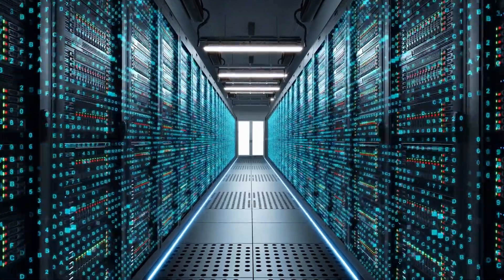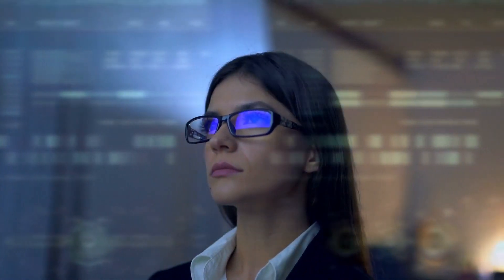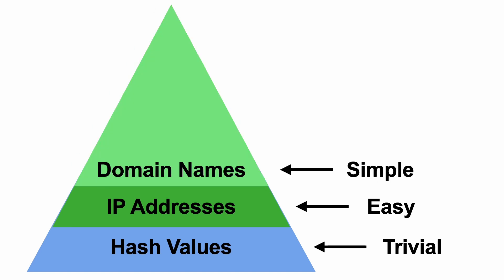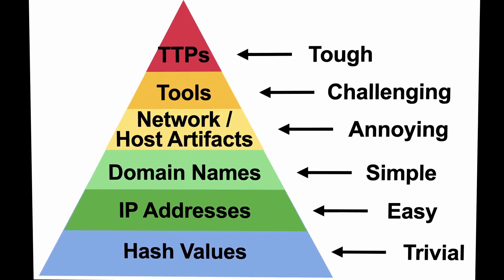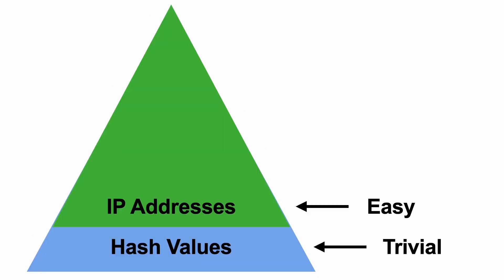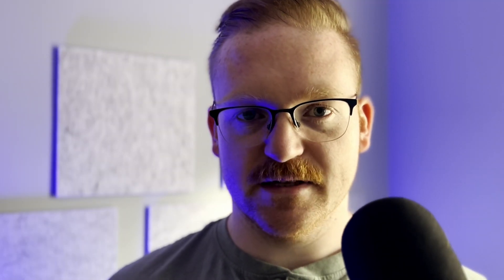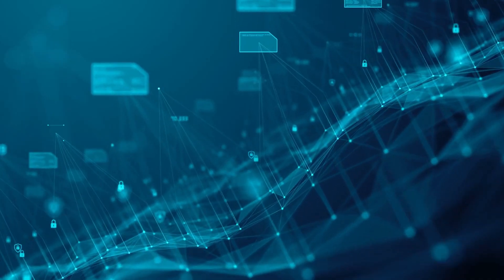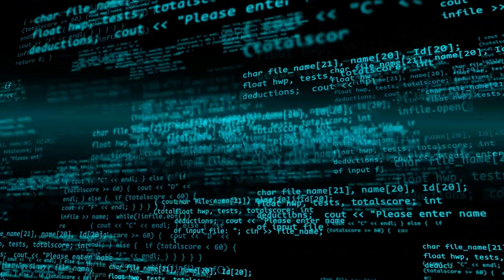Finding The MOST Valuable Data - The Pyramid Of Pain Explained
The Pyramid of Pain gives us a framework to 'rank' the different Indicators of Compromise (IOCs) that we find after a cyber attack. We're going to dive into each level of the Pyramid of Pain and figure out how it can give more levels of pain to the attacker.

Ref:
😎 Enjoy the quality of this video? Consider getting what I use to make this content!